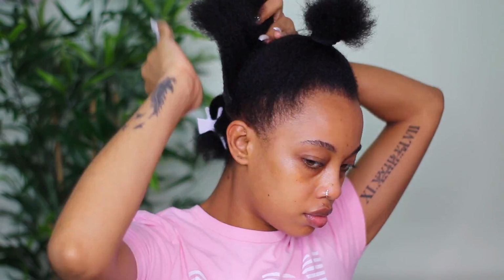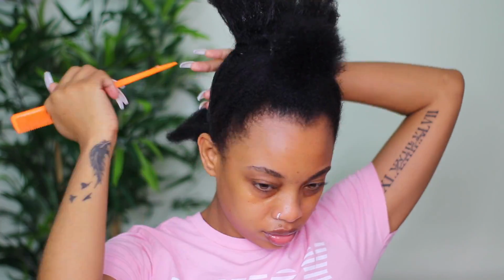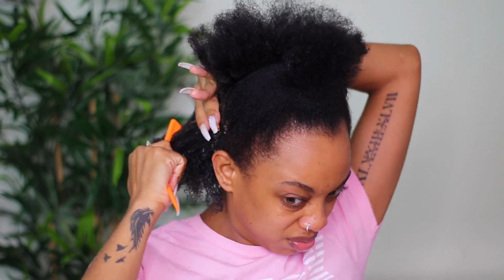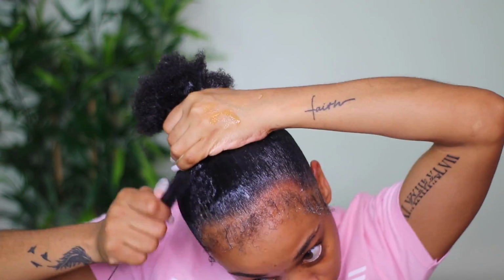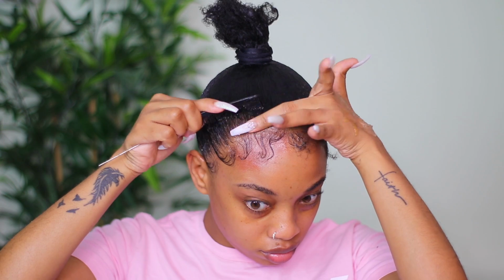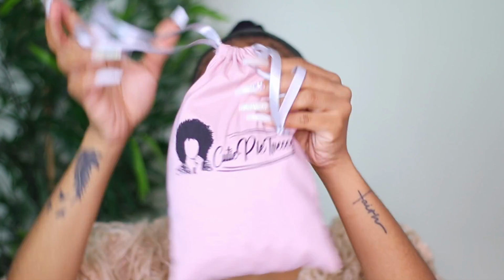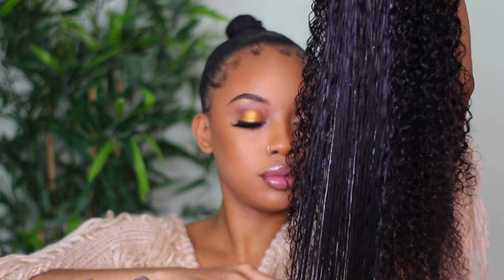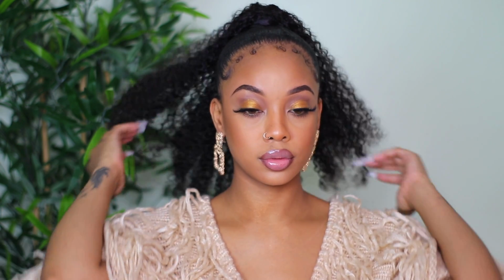How To: SLEEK HIGH PONYTAIL on Short 4c Hair - ft CutiePieTresses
• HAIR INFO
The ponytail worn in this video – 20'' Kinky Curly Ponytail (100% Virgin Human Hair)

• WHY YOU SHOULD CHOOSE CUTIEPIETRESSES?
CutiePieTresses offer the BEST quality of natural hair. Let you be natural, be beautiful, be YOU! Their hair is absolutely amazing!
*100% Virgin Human Hair
*GORGEOUS Texture and Thickness!
*Long-lasting
*Can be dyed and bleached